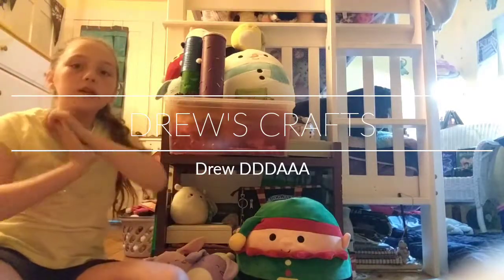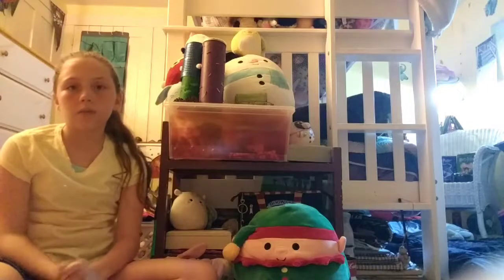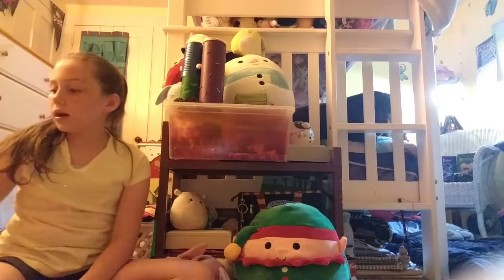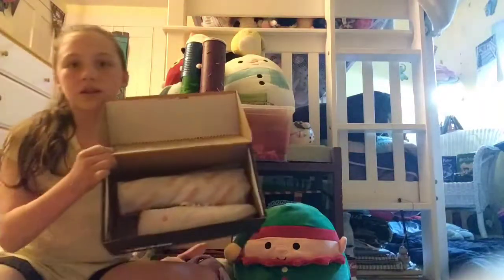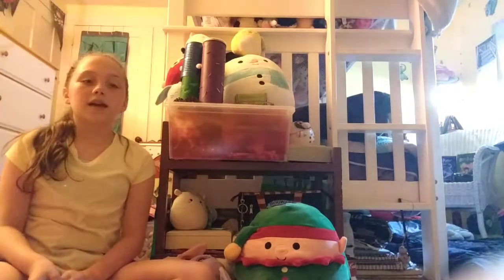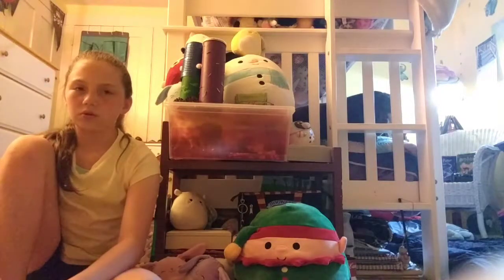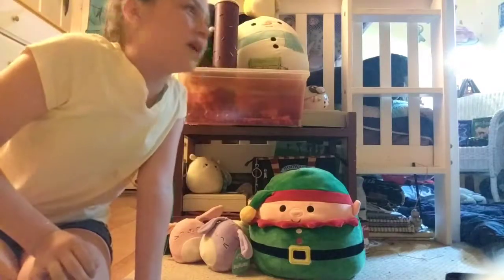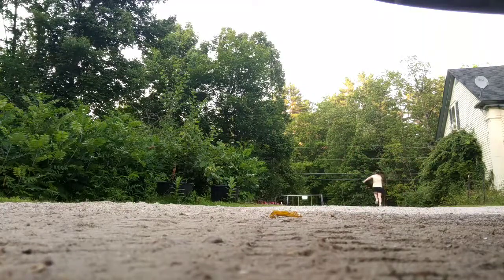Drew's crafts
So every Friday I will be doing a craft video by Drew and today I'm going to show you my shoes that I made when I made with is I just bought some playing tennis shoes at the hobby lobby and glow in the dark fabric paint.